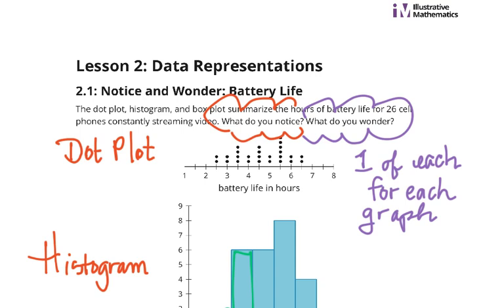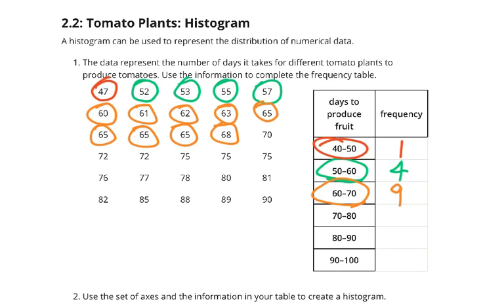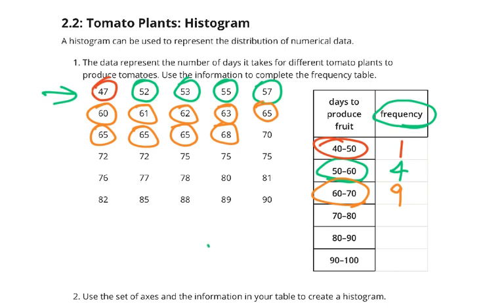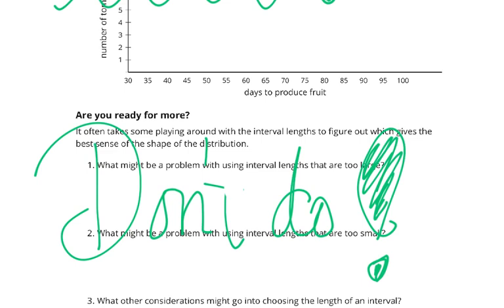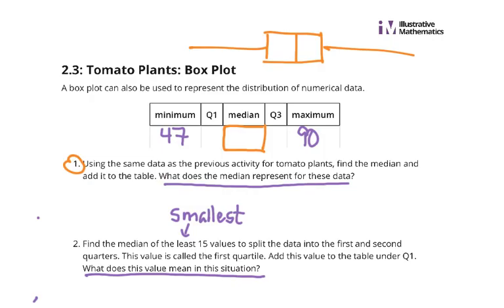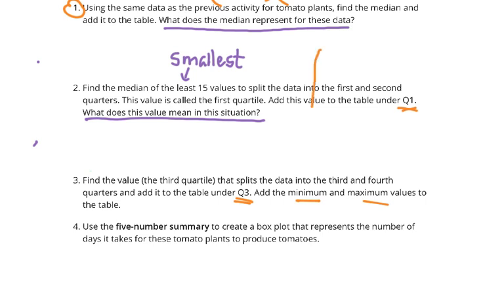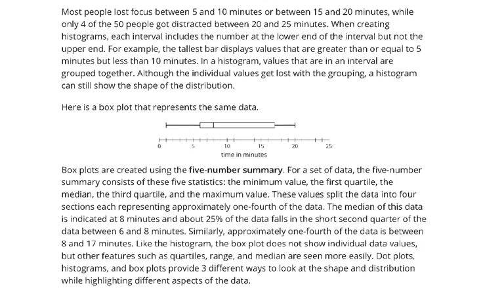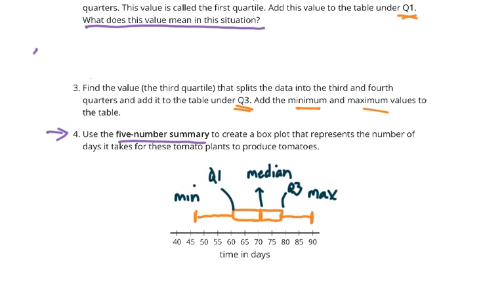Algebra _ Lesson 2 Review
Very brief review on histogram and box plots from Lesson 2 in Illustrative Mathematics.